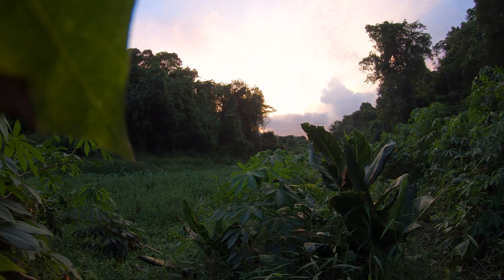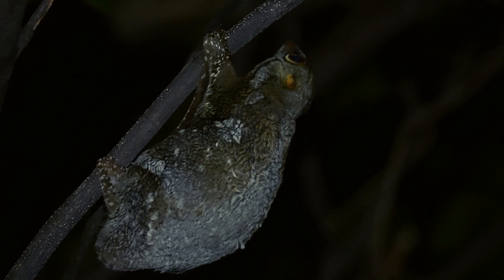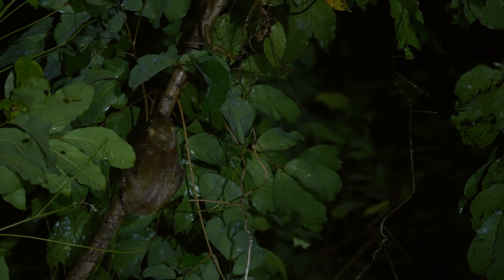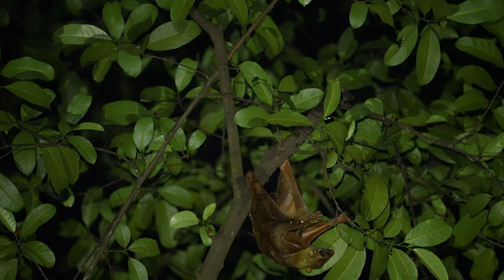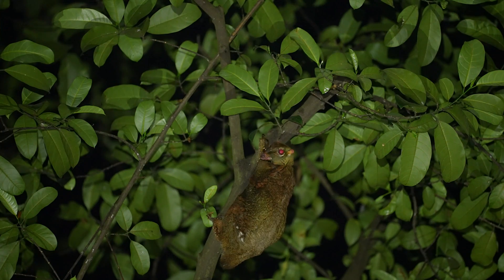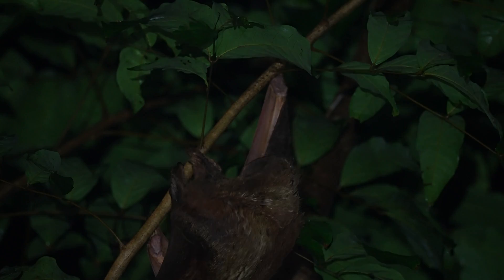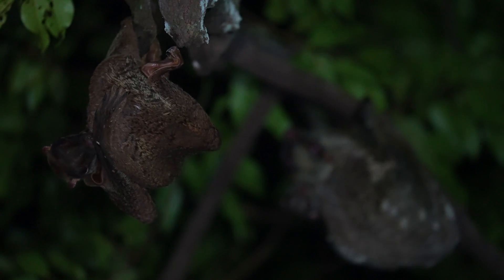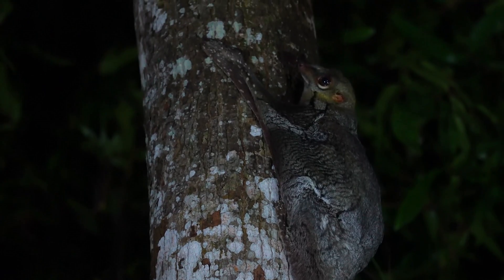The Untamed Paths | The Malayan Colugo | SINGAPORE | 4K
Look up amongst the trees! Spot them high, watch them glide as they take flight. Finding their homes in Singapore’s own forests is the one-of-a-kind mammal – the Malayan Colugo (Galeopterus variegatus).

The Colugo’s most distinctive feature is its extensive skin membrane knows as the patagium. It extends from its neck, along the body, all the way to its tail. With such a great surface area, the colugo is capable of soaring an incredible 200 feet from tree to tree. Beyond the patagium, other features of their body is also built for the flight. Their skeletons are thinner and more elongated as compared to that of squirrels, which reduces their weight. Having big eyes, it also provides night vision as well as depth perception. They are such master gliders that mother colugos also bring their babies along while they glide around the forest for food.

As colugos require huge spaces to glide and keep their patagium dry, deforestation threatens their populations. With too much space between trees, the colugo might fall right to the ground.